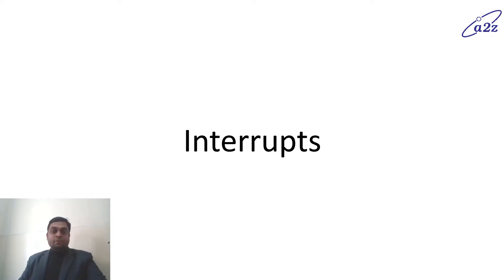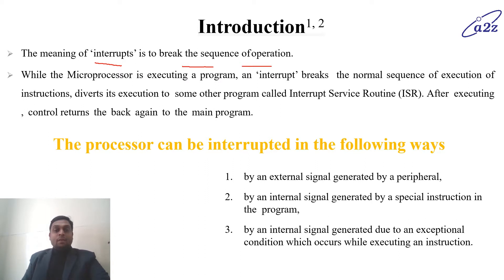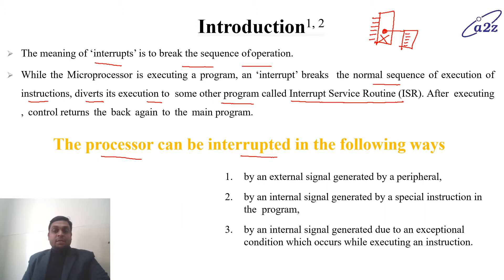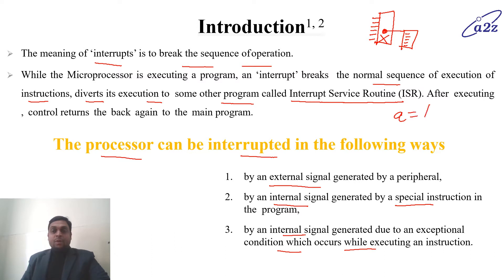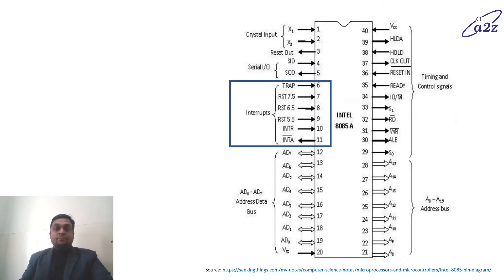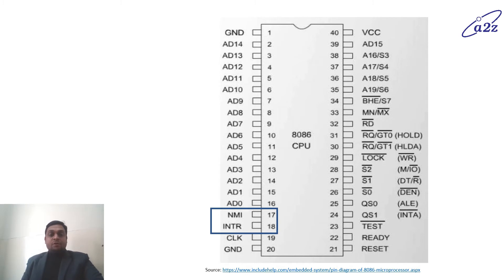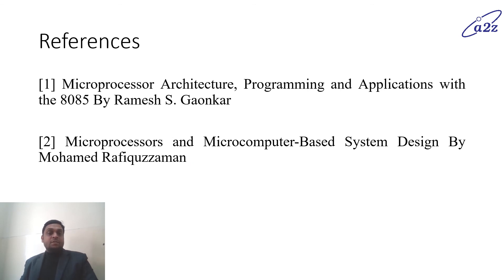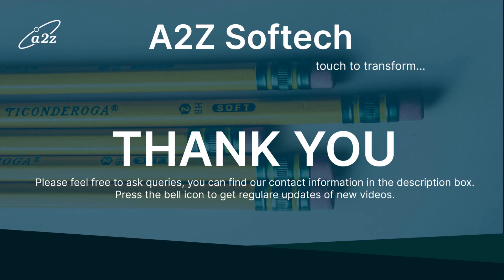Microprocessor (KCS403) | AKTU | Unit - 1 | Lect - 4 | Interrupts